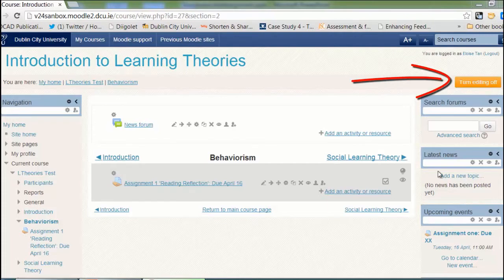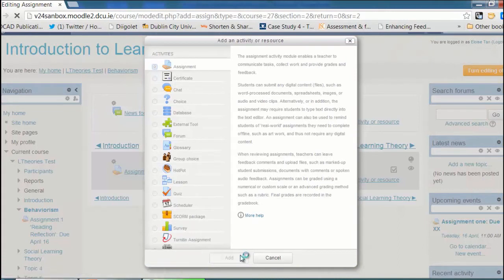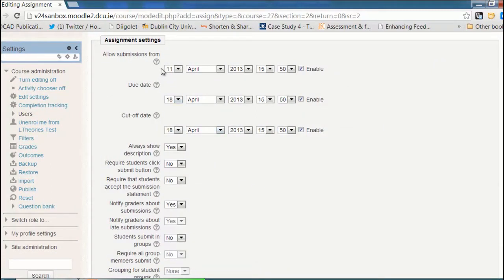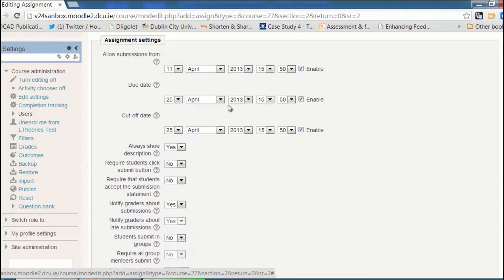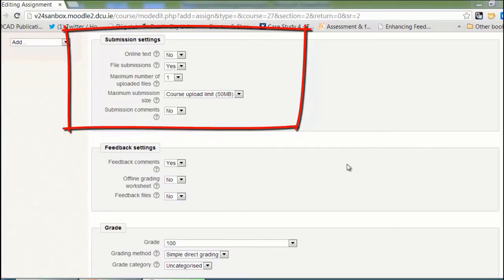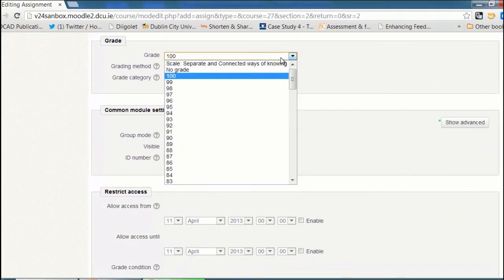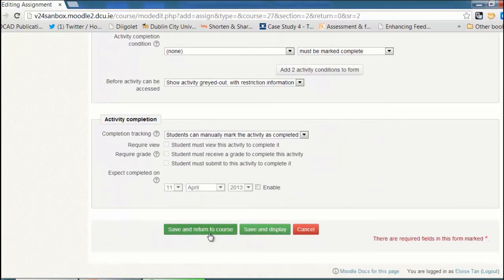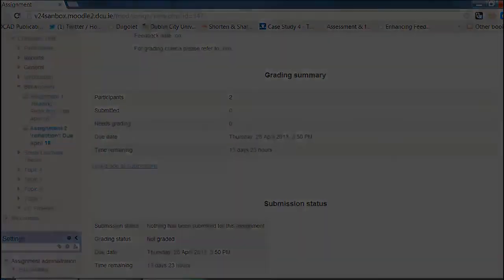creating an assignment on Loop